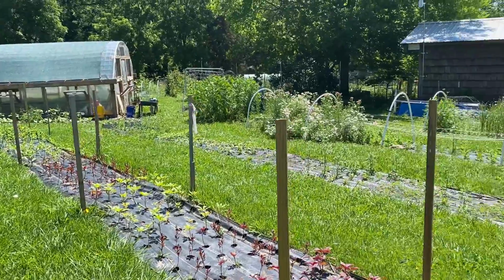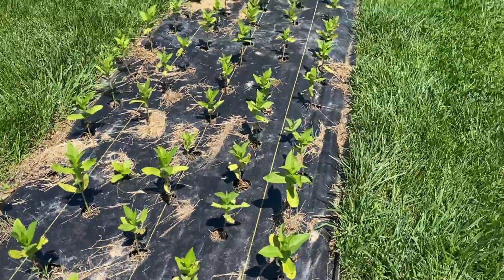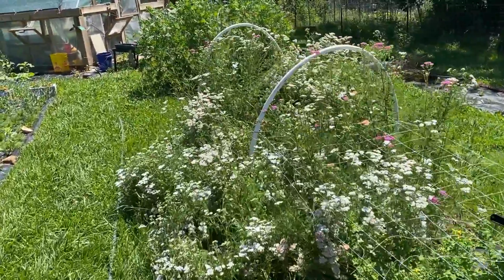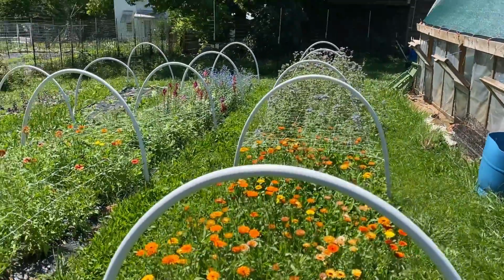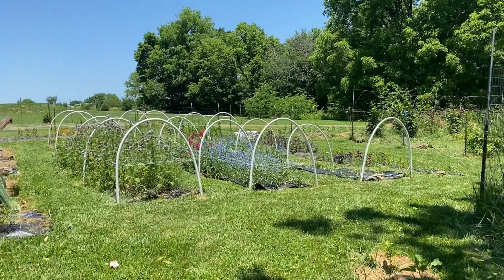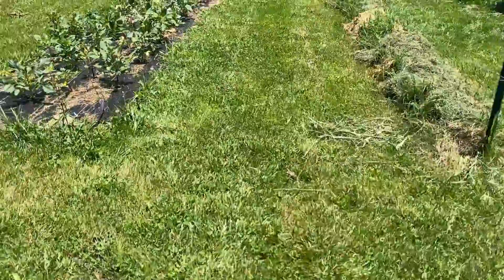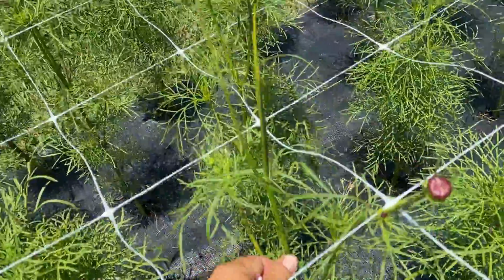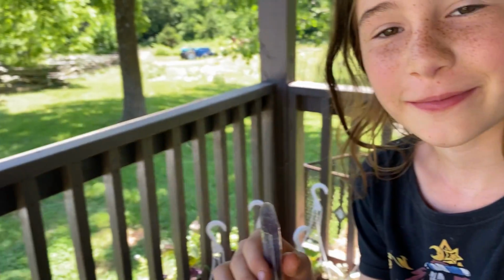You-Pick Flowers! OPEN for Summer!!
In this video you'll see what we do to prepare to open our You-Pick Flower field in the summer!  Includes a field tour and updates on what is blooming this time of year!

We will be OPEN Friday AND Saturday
June 25 and 26th
7:30AM-10AM & 6:30PM-8PM

Use this link to see and purchase some of the products we use on our farm
Our Amazon Store Front:

If you’re looking at Harvest Right Freeze Dryers we’d love for your support by using this link!

About Gooseberry Bridge Farm

Gooseberry Bridge Farm is located in the Ozark Mountains of Southwest Missouri.  We moved from the typical “house at the end of a cul-de-sac in a subdivision” in 2016 to our little 11.6 acre farm and haven’t looked back!

We are a multi-generation homestead raising our 6 children, and strive to provide our kids with rich experiences and a strong work ethic that will benefit them through their lives.

In addition to producing and preserving as much of our own foods as possible, we also operate a you-pick flower farm with different varieties of flowers throughout the year.  Our goal is to be as self sufficient as possible, within the boundaries of what is realistic in today’s world.

Our intention is to post 2 new videos a week, but first and foremost we are operating an actual operating homestead with goats, sheep, chickens, ducks, rabbits, pigs, quail, fruits, vegetables, flowers, and more.  Our intention is to make our videos relevant, meaningful, and to depict an accurate portrayal of our homestead journey - and hopefully educate folks a little bit along the way.

We are a participant in the Amazon Services LLC Associates Program, an affiliate advertising program designed to provide a means for us to earn fees by linking to Amazon.com.  When you purchase items from the amazon.com link above, it supports our family and helps us to continue to produce free content for you to enjoy.

Original music composed and performed by Tafftastic Entertainment. Find more in YouTube Music and iTunes